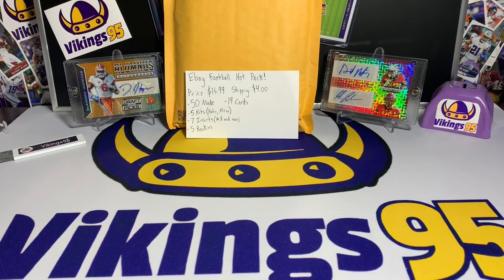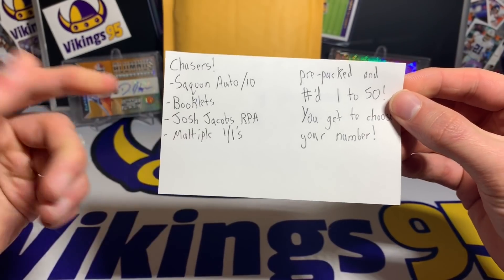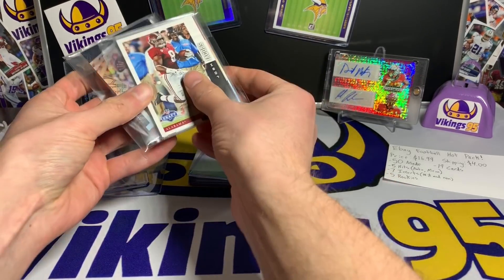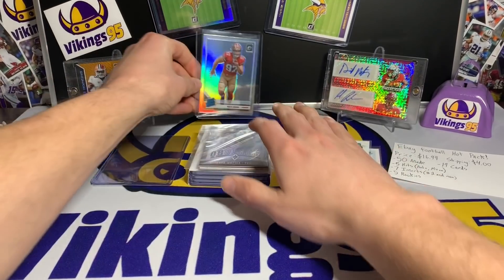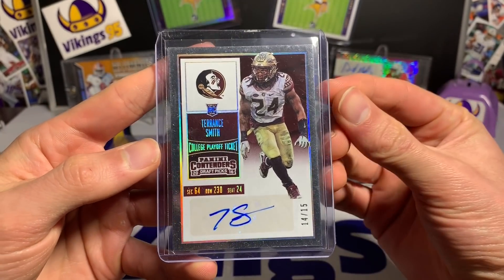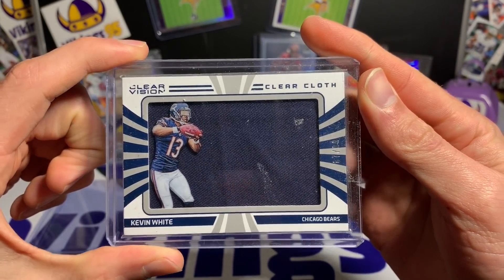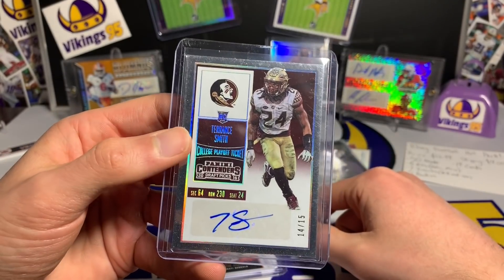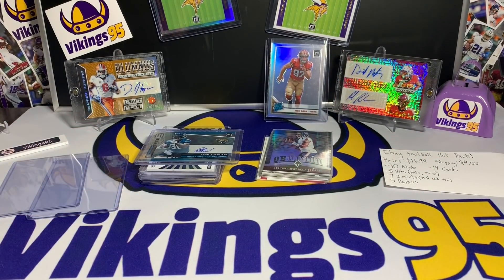5 Hits In This eBay Mystery Football Card Lot! Around $21 Shipped!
This eBay football card lot was a fun one with 5 hits and some other good cards as well! 1 of the autographs was super short print, and there were some chunky football patches involved as well. This is one I'd recommend, as 5 hits for around $21 is a pretty good deal, and there's some cool chasers in it as well!

Per the description in the listing, here's what you can expect in the lots:
-5 Hits
-7 Inserts
-7 Rookies

I did receive all of these, and got a nice silver rookie as well as a numbered card! Overall, I enjoyed this one. There are 50 of them made, so keep that in mind!